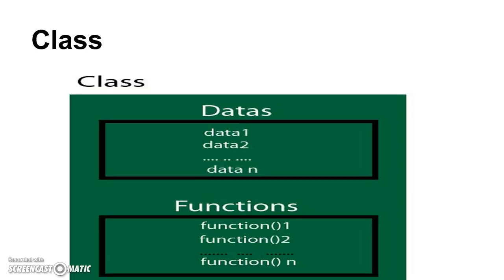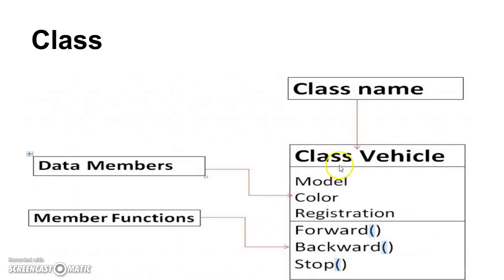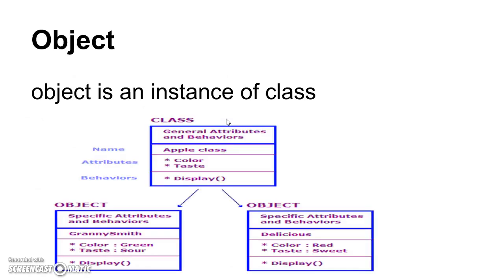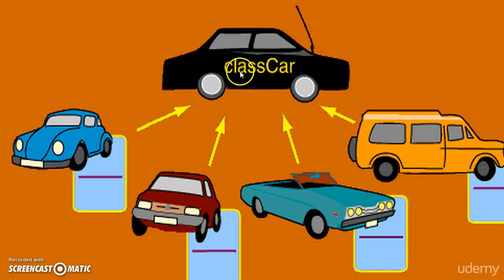124 Learn python and ruby programming:- Class and Object